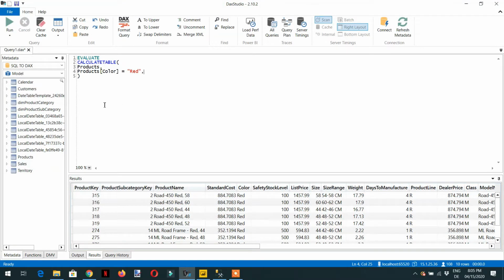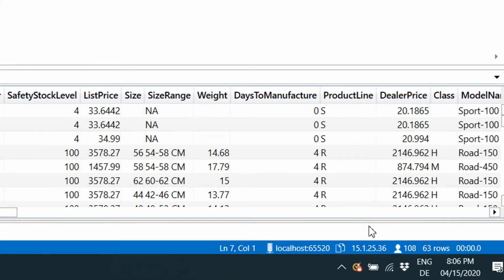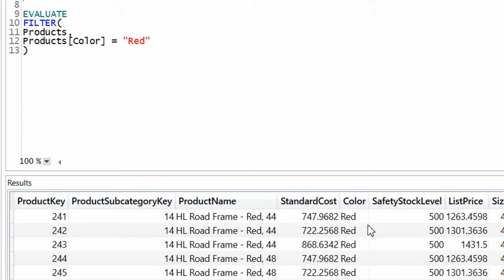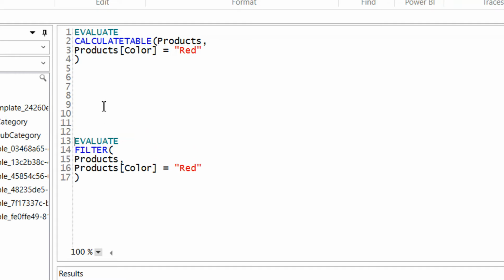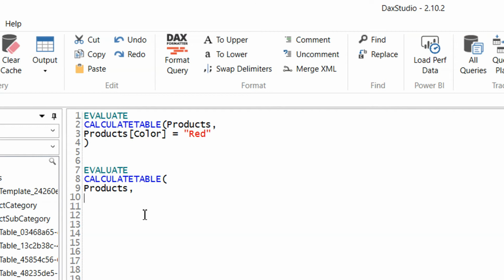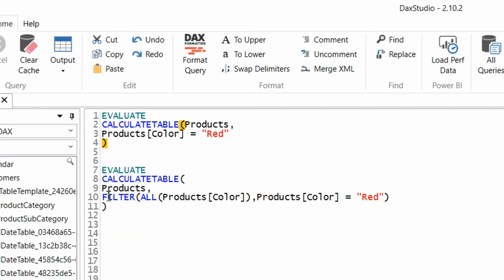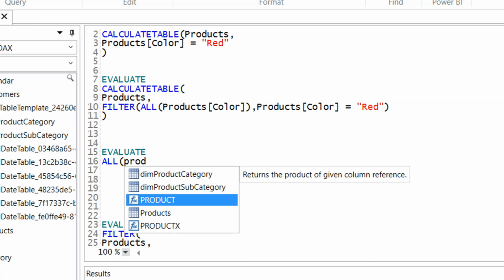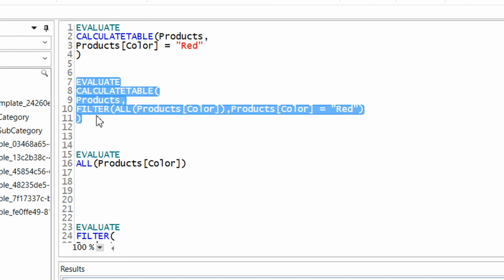Calculatetable vs filter dax secrets - 17 (Power BI Training)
In this video, you will learn about 2 useful filter functions in DAX. First one is filter function and the second one is calculatetable function. In this channel we will make power bI tutorials on Power BI transformation, Power query and advance DAX plus Power BI Dashboards.